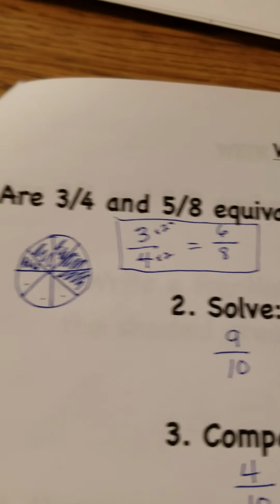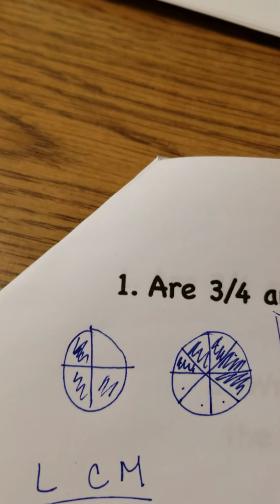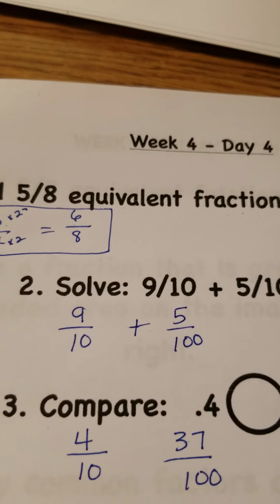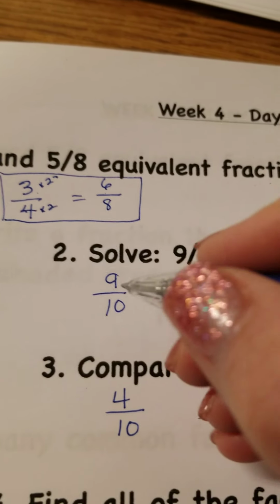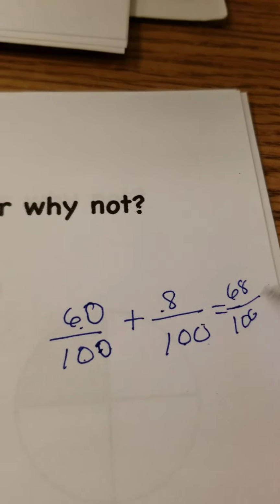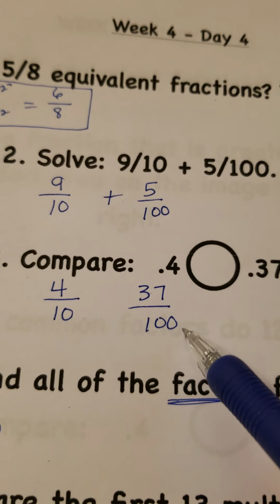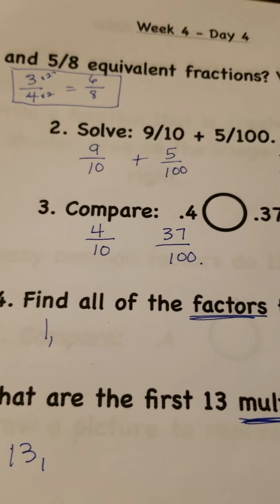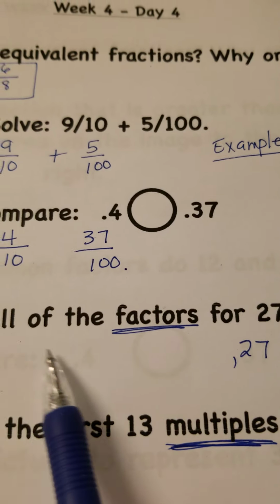November 3, 2020